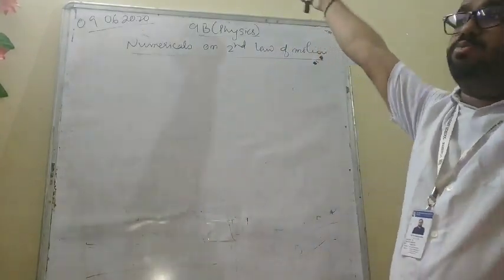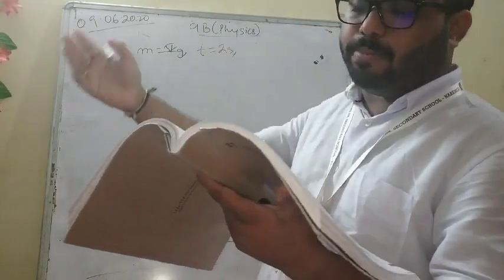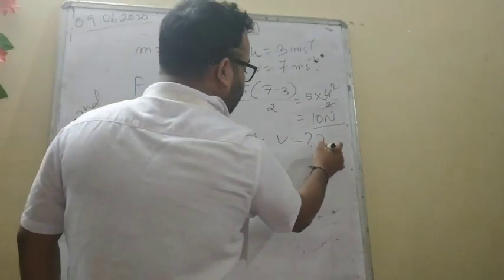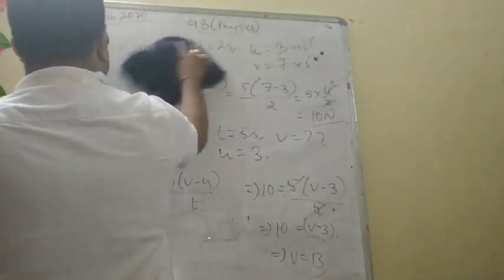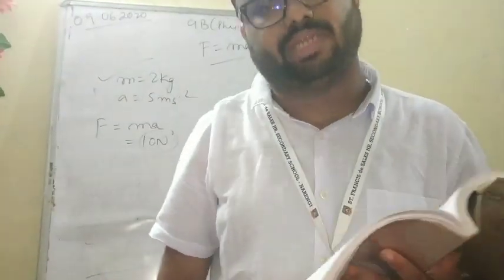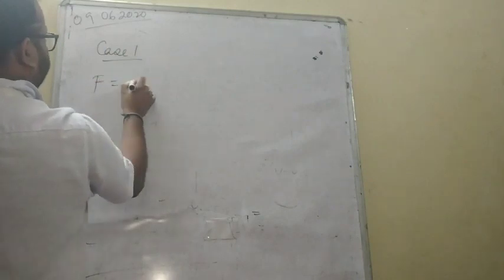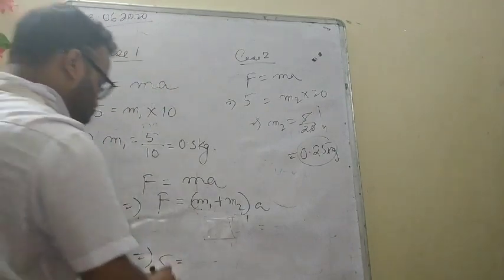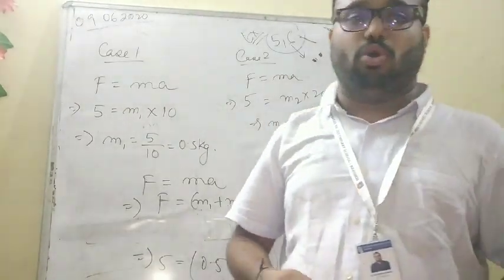Numericals on Newton's 2nd law of motion Class 9B 9th June @SFS Narengi